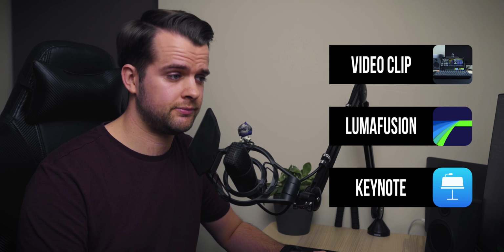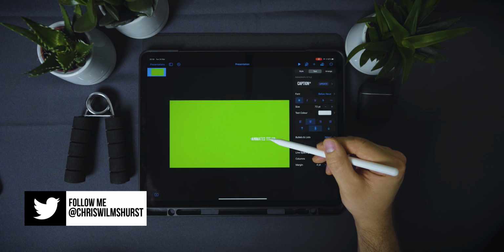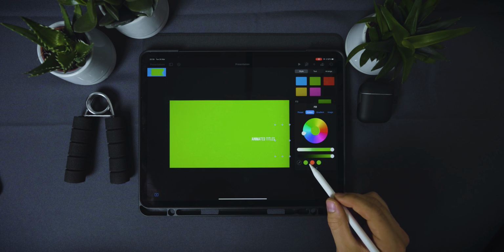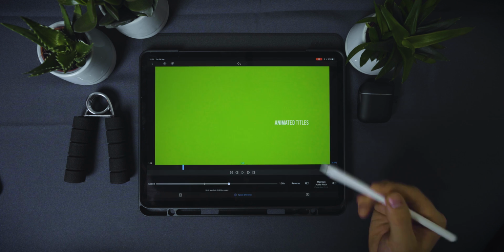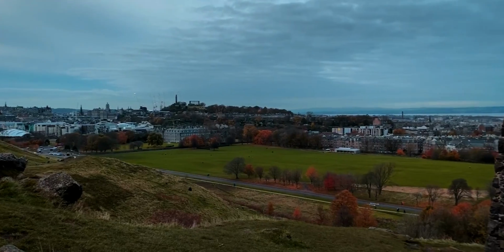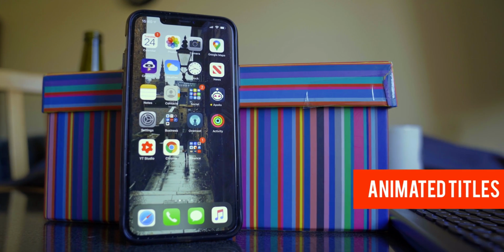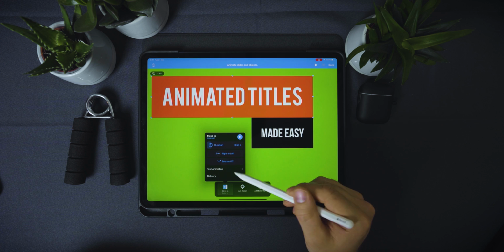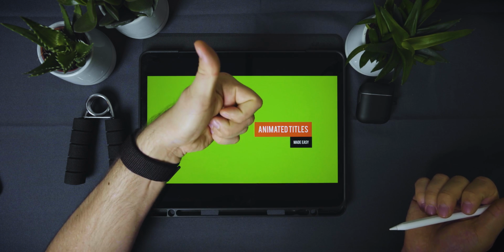LumaFusion Tutorial - Create Animated Titles on Your iPad - Lower Thirds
So you've just got a brand new iPad Pro or you're an avid iPad video editor who is looking to create fancy titles to use on your next video projects? We'll I've got a treat for you! In this tutorial I run through three easy ways to create animated titles on your iPad with LumaFusion.  So sit back, watch in full screen, and get creative.

MacBook Pro (Amazon - paid link) (US) / (Amazon - paid link) (UK)
Keyboard (Amazon - paid link) (US) / (Amazon - paid link) (UK)
Mouse (Amazon - paid link) (US) / (Amazon - paid link) (UK)
Gaming Mouse Mouse (Amazon - paid link) (US) / (Amazon - paid link) (UK)
Audio Interface (Amazon - paid link) (US) / (Amazon - paid link) (UK)
Stand (Amazon - paid link) (US) / (Amazon - paid link) (UK)
Monitor (Amazon - paid link) (US) / (Amazon - paid link) (UK)
Microphone (Amazon - paid link) (US) / (Amazon - paid link) (UK)
Microphone Arm (Amazon - paid link) (US) / (Amazon - paid link) (UK)
iPad Pro (Amazon - paid link) (US) / (Amazon - paid link) (UK)
Mouse Mat (Amazon - paid link) (US) / (Amazon - paid link) (UK)
Hyperdrive UsB-C hub (Amazon - paid link) (US) / (Amazon - paid link) (UK)
Sony a7iii (Amazon - paid link) (US) / (Amazon - paid link) (UK)
Sony 24-70mm (Amazon - paid link) / (Amazon - paid link) (UK)
Sony 16-35mm (Amazon - paid link) (US) / (Amazon - paid link) (UK)
Tripod (Amazon - paid link) (US) / (Amazon - paid link) (UK)